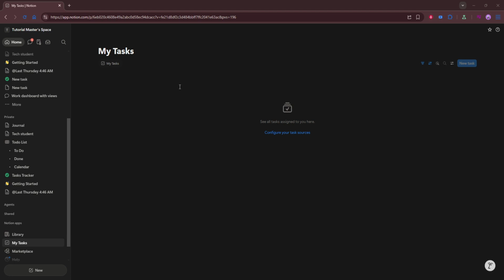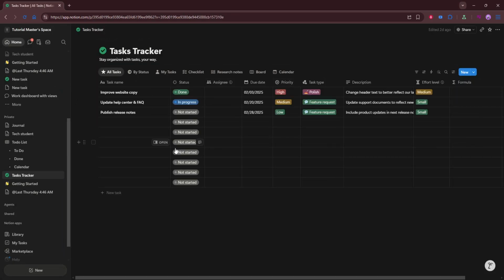How To Market Notion Templates [Step By Step Guide]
In today's video we cover How To Market Notion Templates [Step By Step Guide]